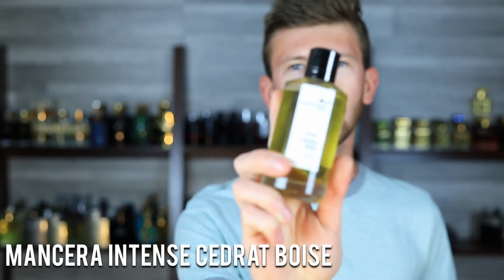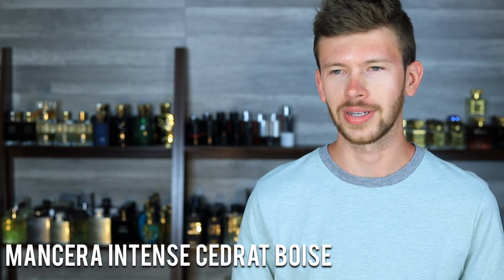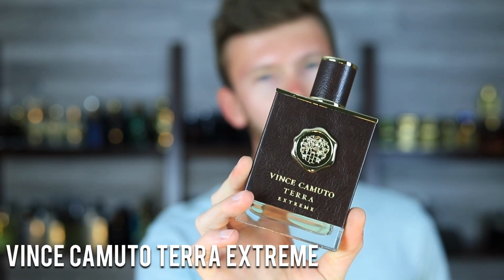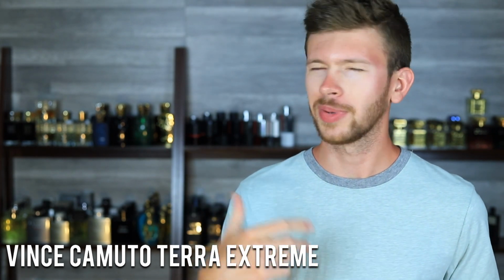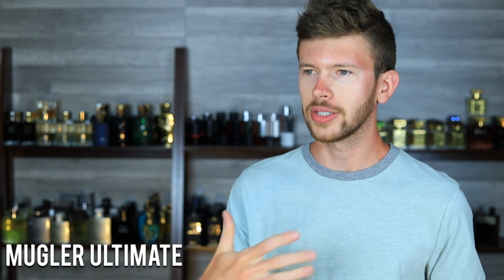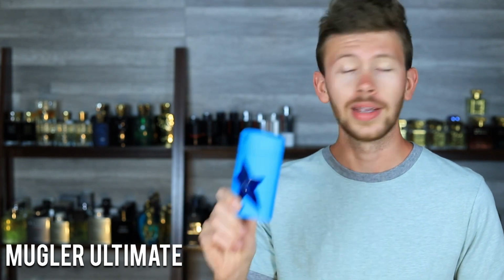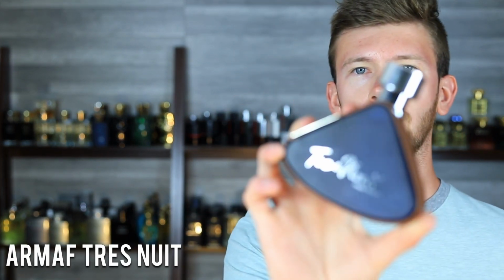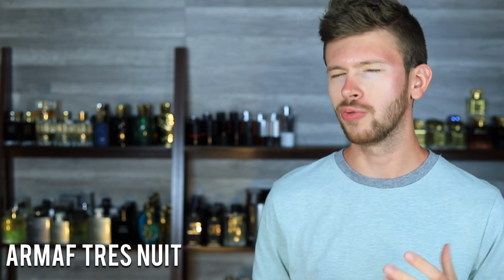7 Fragrances That DEVELOP Your Nose - Take Your Palate To The Next Level!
10 OF THE BEST FRAGRANCE RELEASES IN THE PAST 5 YEARS

THESE 10 FRAGRANCES ARE GOING TO BLOW UP THIS YEAR!

10 FRAGRANCES THAT ARE WORTH 10X THEIR DISCOUNTED PRICE

10 MIND BLOWING DESIGNER FRAGRANCES THAT COULD PASS FOR NICHE